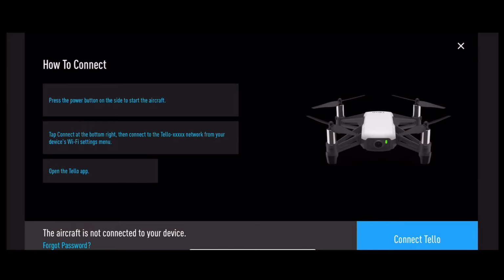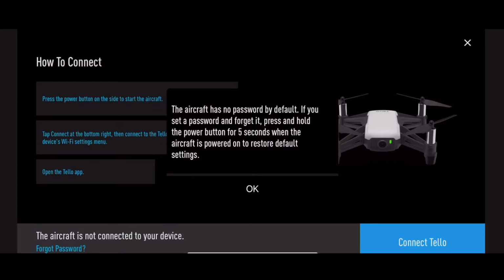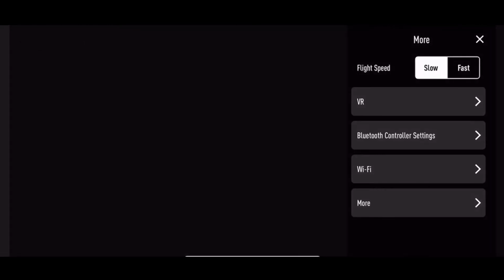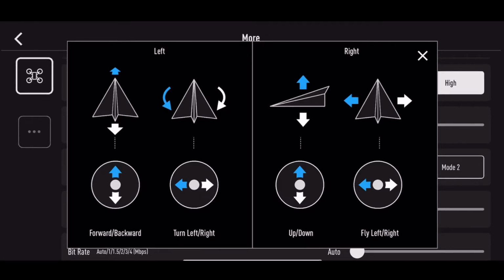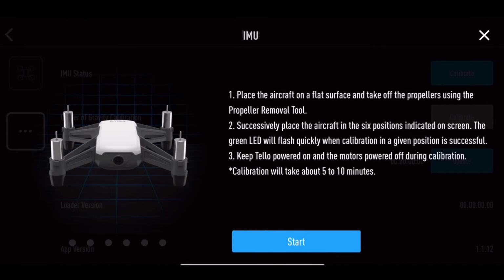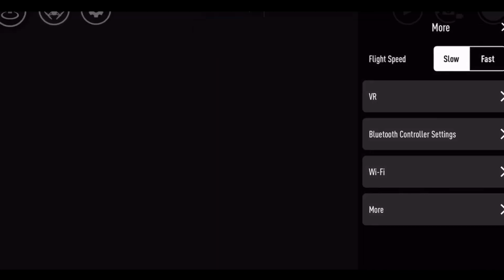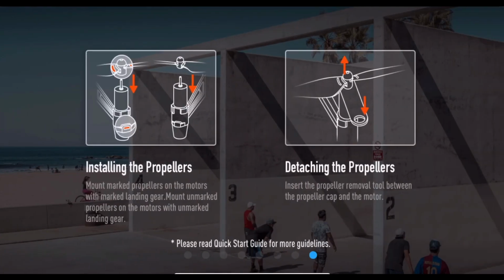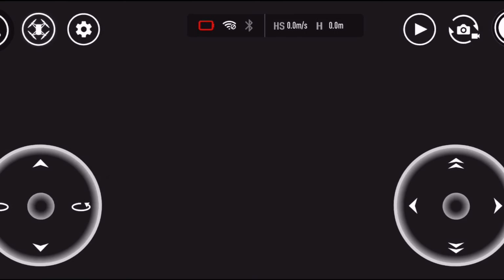Tello Drone App Review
Hello everyone hope your well, just wanted to go over the Tello App and features. Its available for Android and iOS, Hope you enjoy!